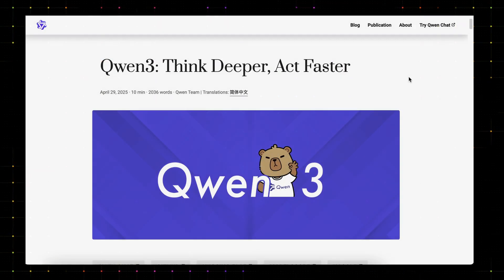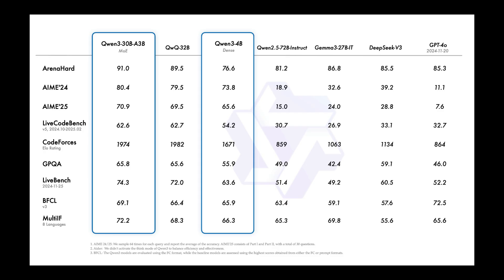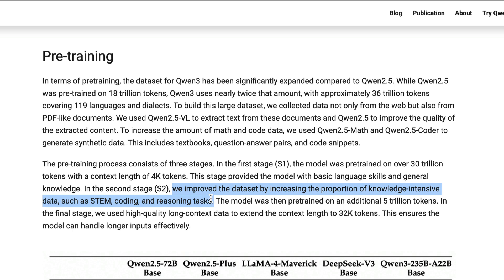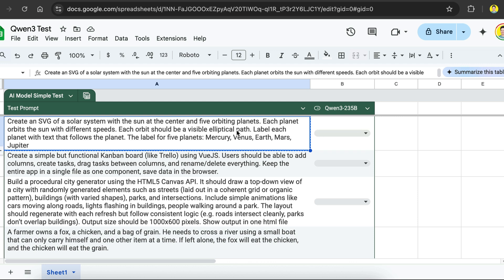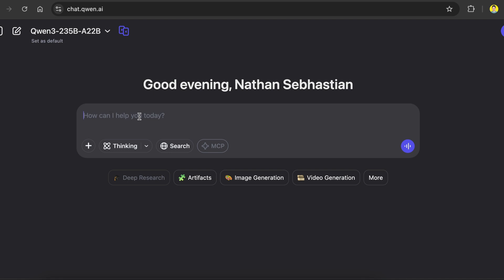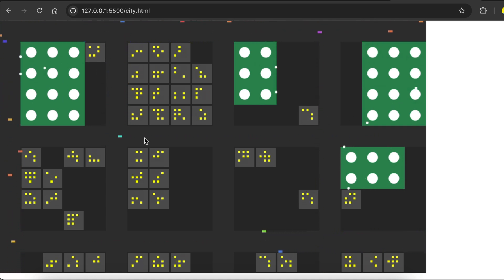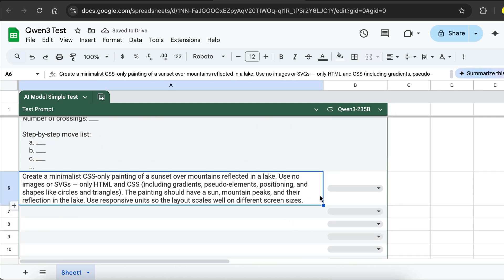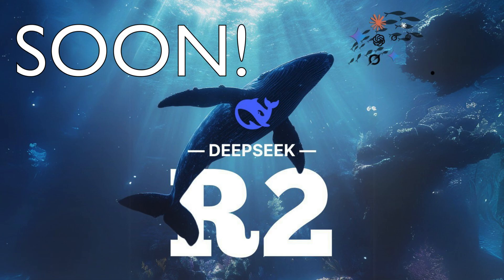NEW Qwen 3 - Powerful & FREE Open Source LLM That Can Be Used Locally (Overview and Test)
In this video, we will take a look into Qwen-3, a new Mixture of Experts LLM with hybrid thinking mode. Let's see how Qwen-3 performs in a mix of math and logic tests as well.
Timestamps:
00:15 - Qwen-3 Overview
03:33 - Accessing Qwen-3
04:12 - Testing Qwen-3
09:47 - Verdict and Closing